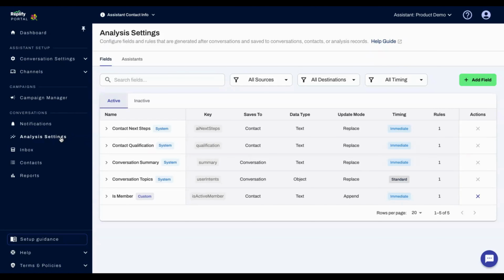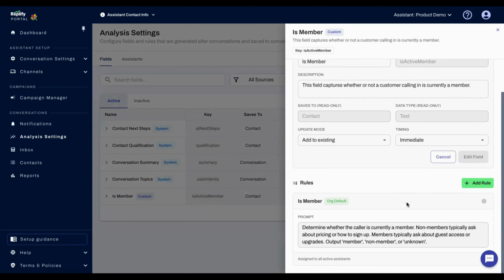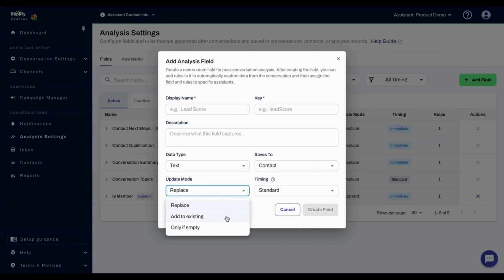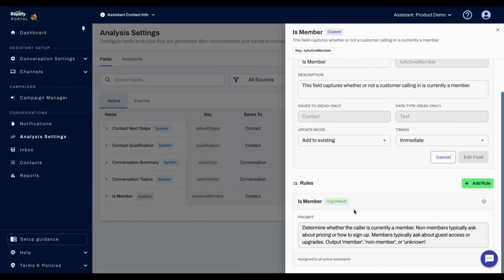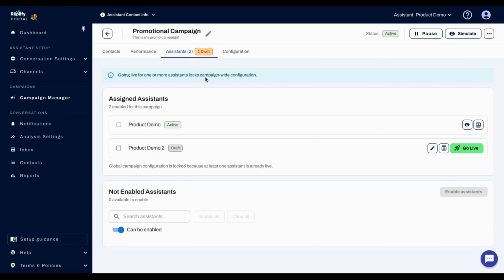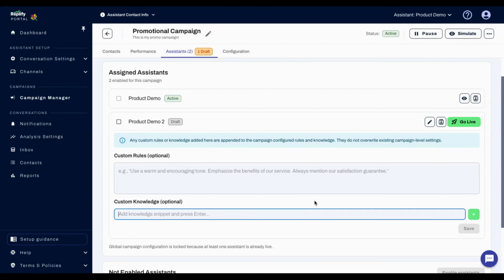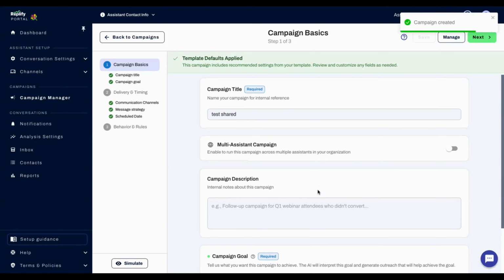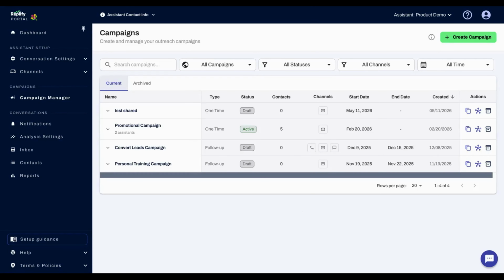Multi-Assistant Campaigns & Analysis Fields | Replify's AI Product Update May 2026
Replify is the AI agent built for multi-location gyms, health clubs, and studios. We capture leads, assist members, sell memberships, and give your staff time back to focus on what matters. Trusted by Gold's Gym, UFC Gym, SWEAT440, and more.

This is our biggest product update to date. If you operate multiple fitness locations, everything in this release was built with your workflow in mind.
The headline feature is Multi-Assistant Campaigns. Until now, running the same outreach campaign across several locations meant cloning it for each assistant, tweaking the details, and maintaining every copy separately. When something changed mid-campaign, you were updating five, ten, or fifty versions of the same thing. Multi-Assistant Campaigns eliminates that entirely. You build one campaign with shared scheduling, channels, messaging, and eligibility rules. Where locations or brands need to differ, whether that's pricing, promo URLs, local wording, or additional knowledge, you configure those differences within the same campaign. No more parallel copies. No more version drift. And when you need to roll something out carefully, you can start with a single assistant to validate messaging before expanding to the rest of your organization.

The second major feature is Analysis Fields. Every conversation your AI assistant handles generates data. The question is whether that data is structured enough to act on. Previously, the post-conversation output followed a fixed format: qualification, summary, and next steps. Analysis Fields opens that up completely. You define your own custom fields and tell the AI what to look for and how to format the answer. That could be a sentiment score, a readiness-to-buy rating, a numeric value, a topic classification, or anything else your team currently tracks manually in a spreadsheet or CRM. You can supply your own topic and category lists, things like product lines, common objections, or reasons for the call, and have the AI evaluate every conversation against them. The output format is controllable too: plain text, date/time, boolean, or whatever your downstream system expects. And because the entire payload can be delivered through Zapier, those fields land directly on leads, tickets, or custom objects in your CRM without anyone copying and pasting.

Beyond the two headline features, this release includes meaningful improvements across the platform. The Inbox now supports filtering by channel and date range, and keyword search includes timeline navigation so you can jump to each match instead of scrolling through an entire conversation. The Campaign Contact API now supports updateOnly and upsert actions, and you can set a contact's status to Complete or Disqualified directly from the contact list without opening individual records. The Simulate button is now accessible from the campaign edit view so you can test without navigating away. And in the chatbot, links shared by your assistant now display as friendly clickable text rather than raw URLs.

For operators managing anywhere from a handful of locations to several hundred, these updates reduce the manual overhead that comes with scale. Multi-Assistant Campaigns cut the setup and maintenance time for outreach. Analysis Fields cut the post-conversation data entry and make it possible to route structured information into your systems automatically. The inbox and campaign improvements make the day-to-day faster and cleaner.

Memorial Day promotions and summer membership pushes are right around the corner. If you are already on Replify, these features are live in your dashboard today. If you are evaluating AI for your fitness business, this is a good time to see what the platform can do.